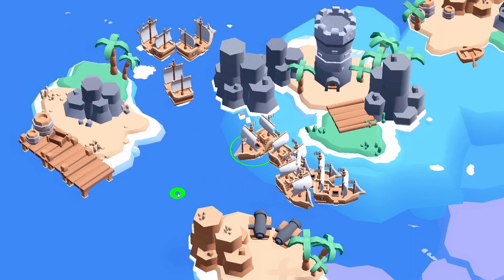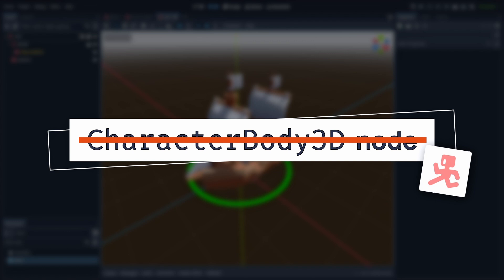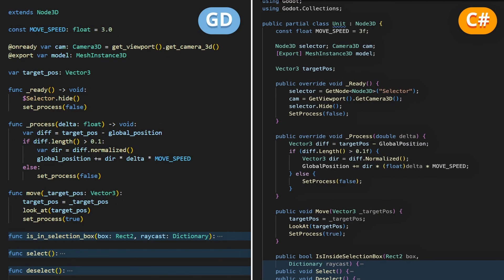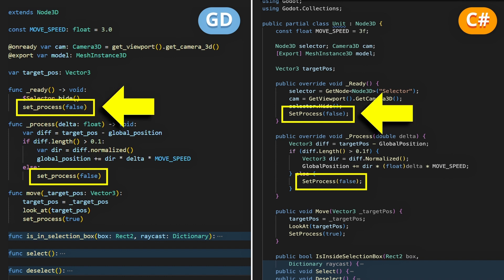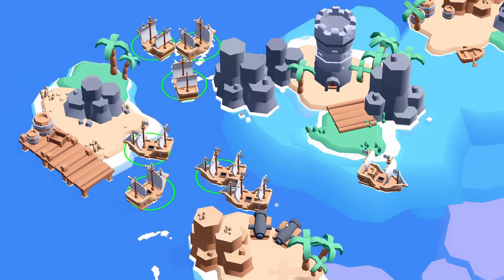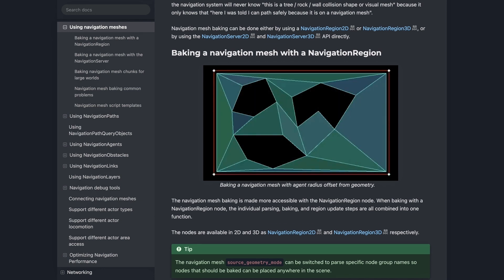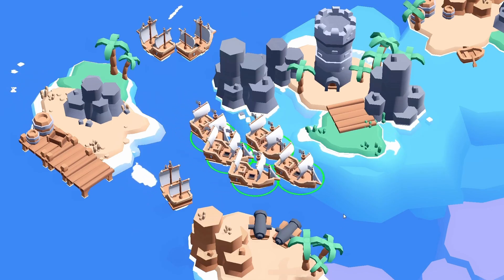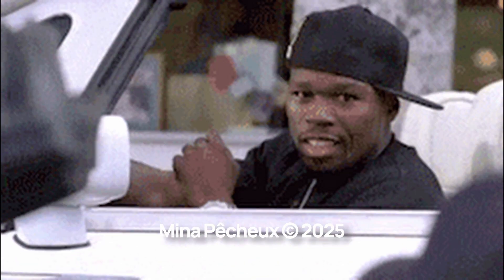The Trick(s) to Optimized Unit Movement For Your Next Godot RTS!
Ever wanted to have a group of units move, in a 3D Godot scene, typically for an RTS? Cause that's actually pretty easy to do! :)